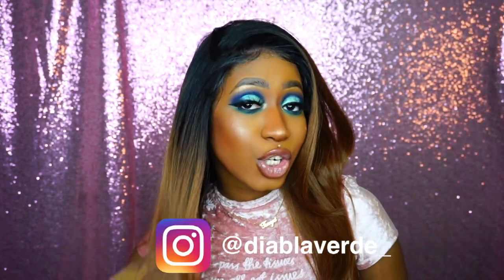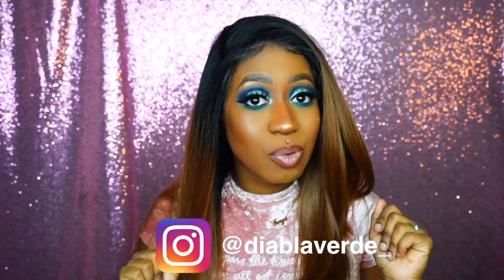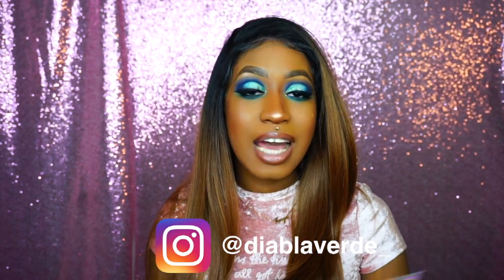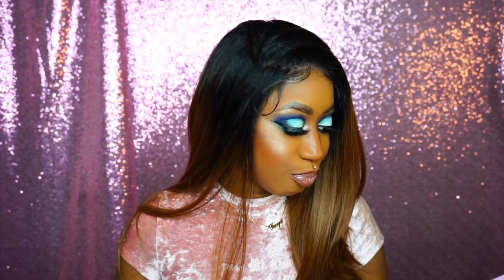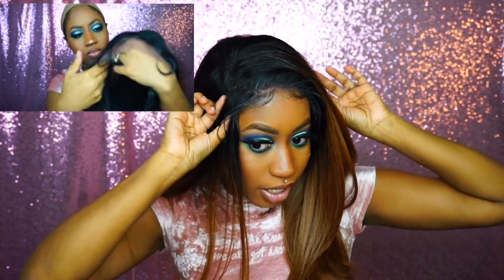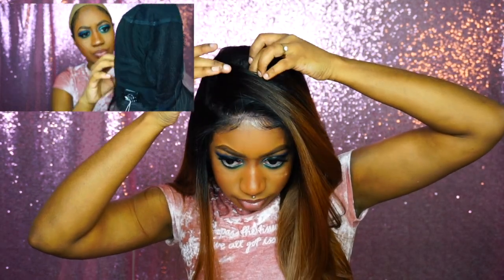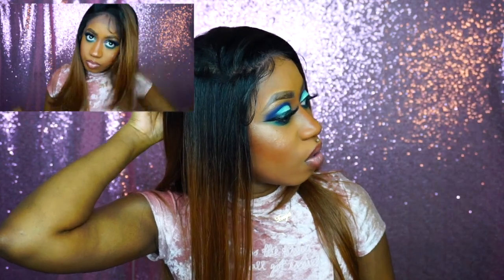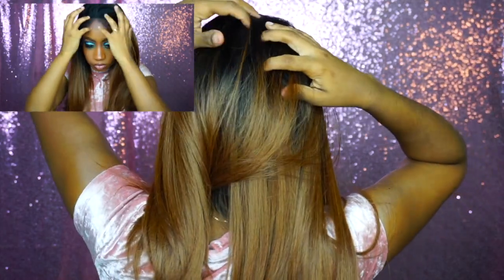THE WHOLE TRUTH | STYLE + FULL LACE WIG YAKI | SAMSBEAUTY.COM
FOLLOW SAMSBEAUTY ON IG: @LOVE_SAMSBEAUTY